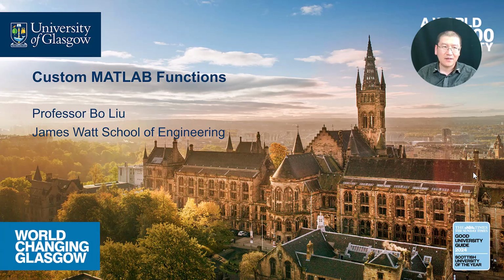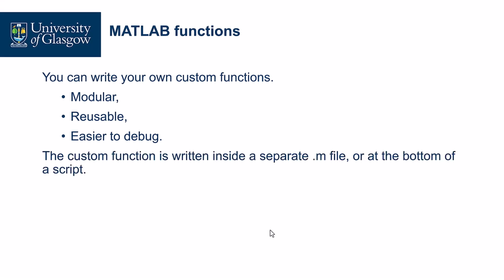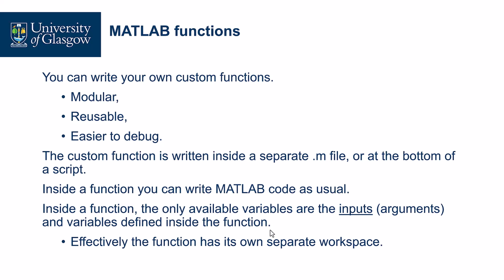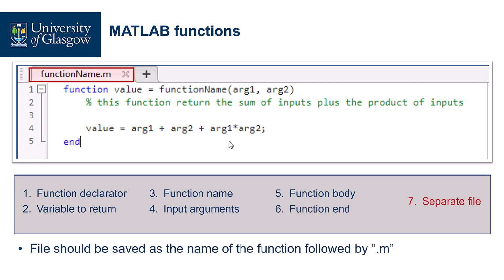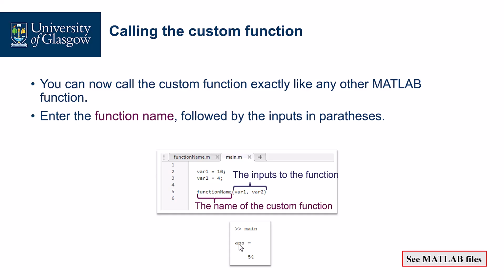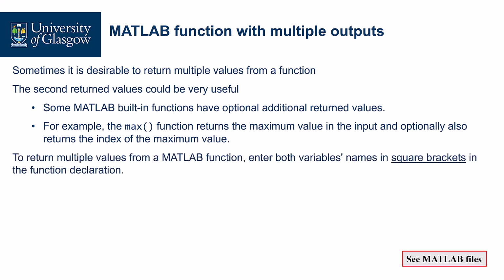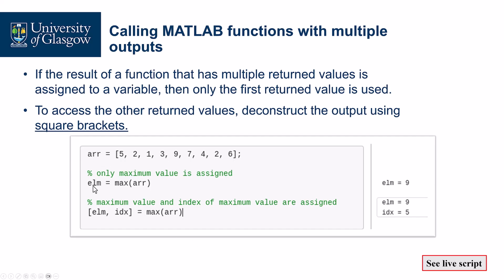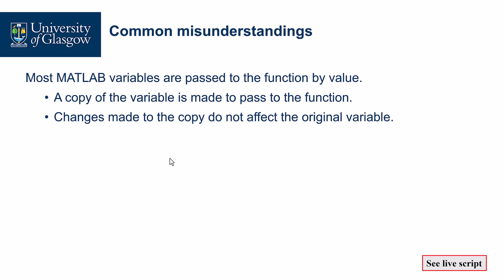017 - Custom MATLAB Functions： Creating Custom MATLAB Functions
This video is in week 2 of the first part, Fundamental MATLAB Programming for AI. The topic is Custom MATLAB Functions: Creating Custom MATLAB Functions.